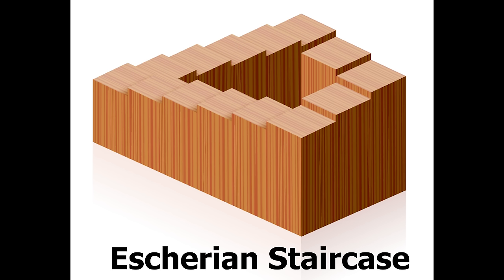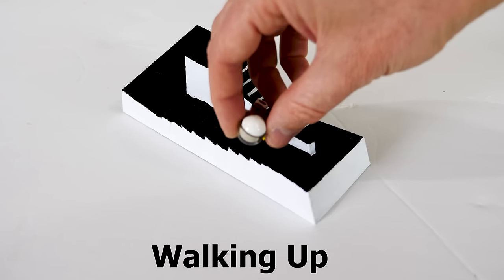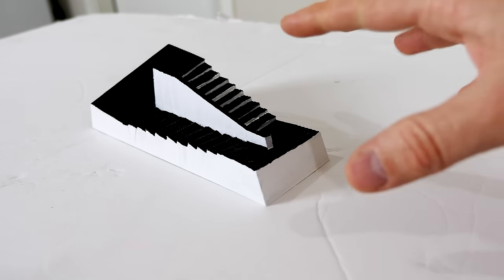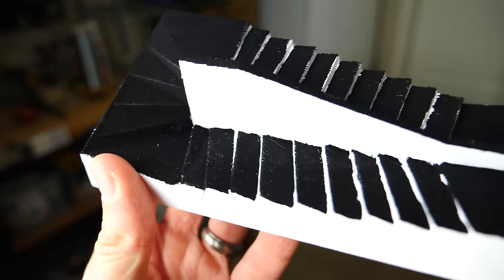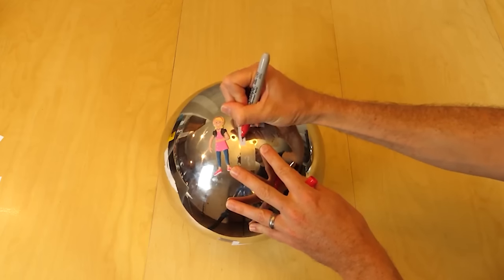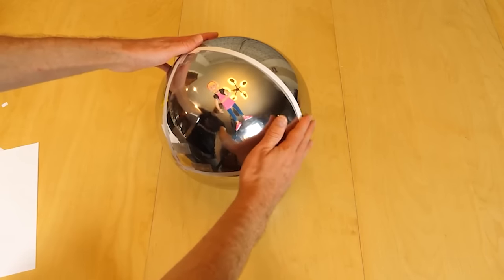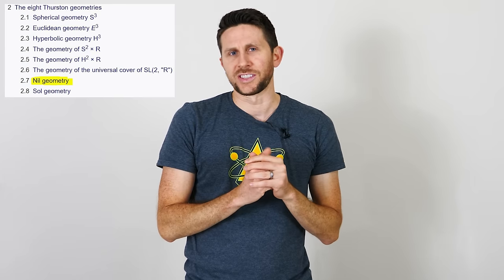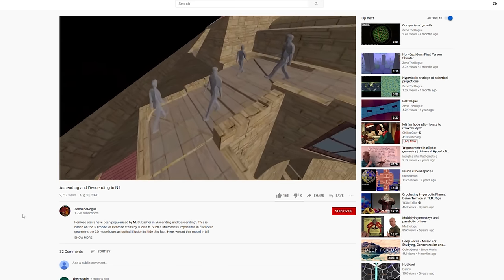How Does a Real-Life Escherian Staircase Work?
In this video I show you a 3d printed infinite staircase also called an Escherian staircase after M.C Escher. I talk about how this staircase can actually be possible in Nil space using non-euclidean geometry.